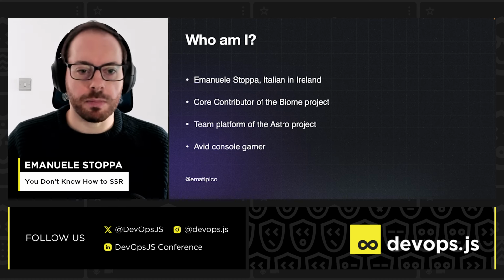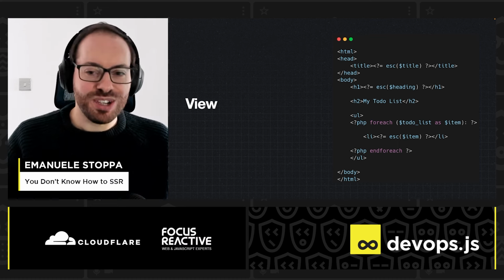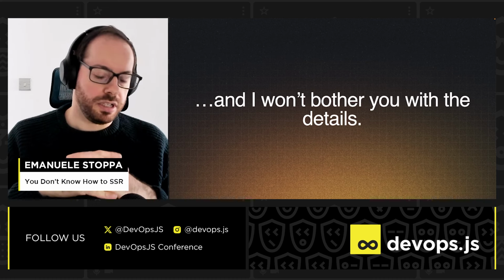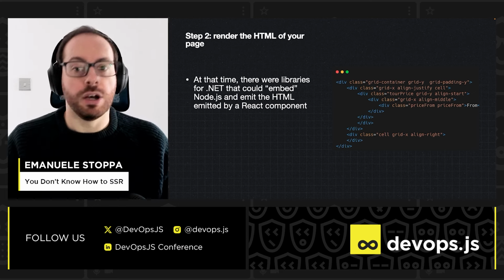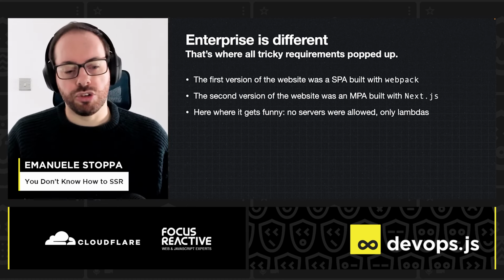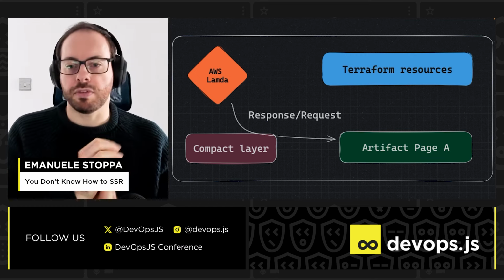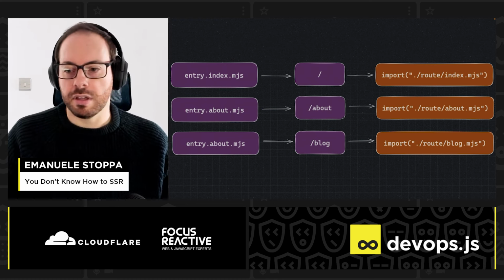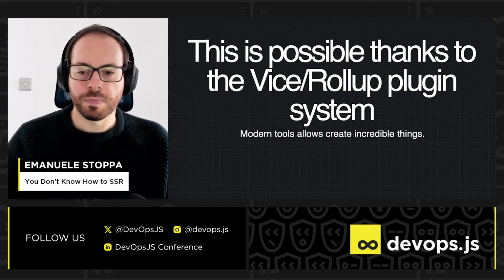You Don’t Know How to SSR - Emanuele Stoppa, DevOps.js Conference 2024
DevOps.js Conference

Talk: You Don’t Know How to SSR
A walk-through of the evolution of SSR in the last twelve years. We will cover how techniques changed, typical problems, tools you can use and various solutions, all from the point of view of my personal experience as a consumer and maintainer.